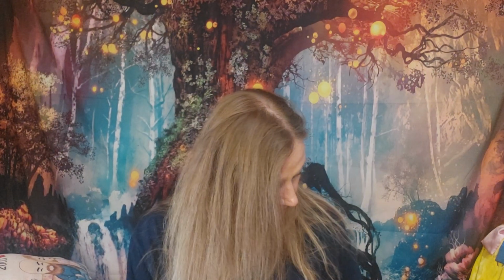Sept 23 still going strong???